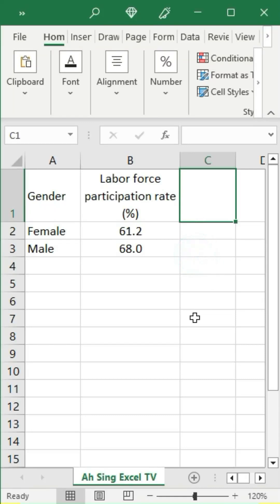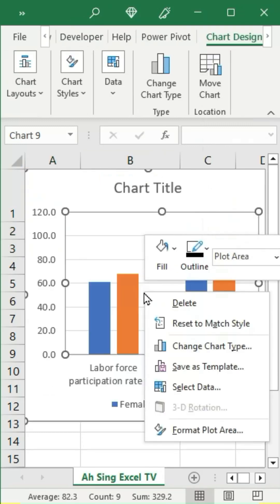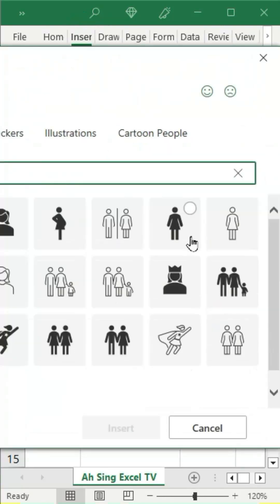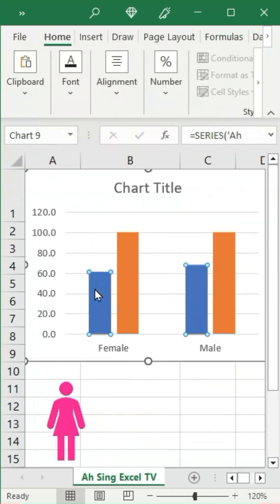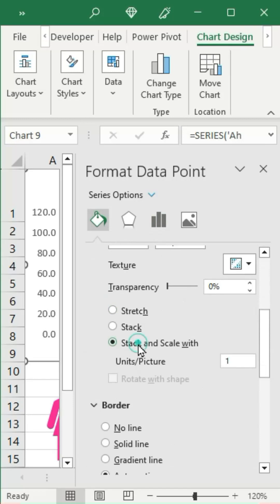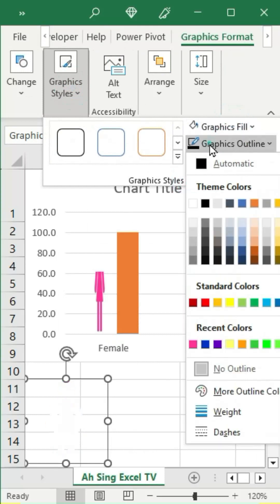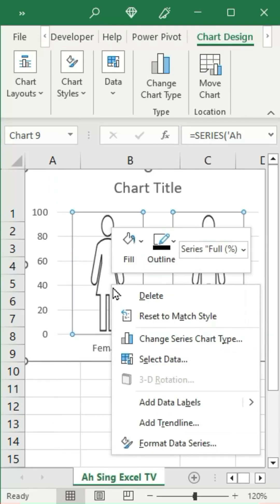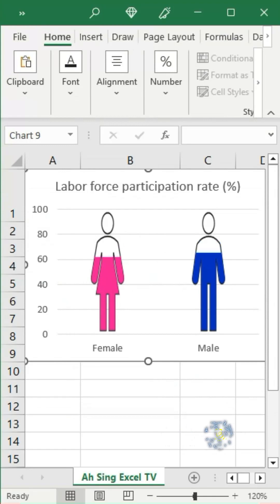How to create filled shape chart in Excel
How to insert icon on Excel chart?
How to draw a filled shapes chart in Excel?
How to replace the bars of column chart by using icon or picture?